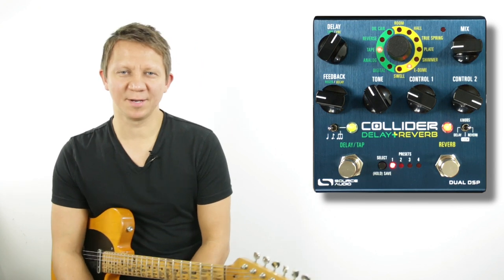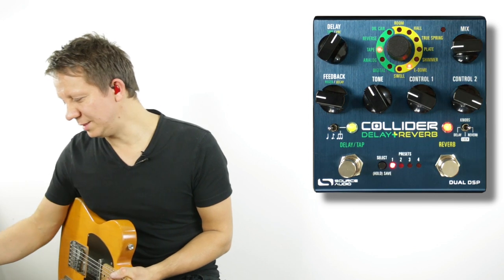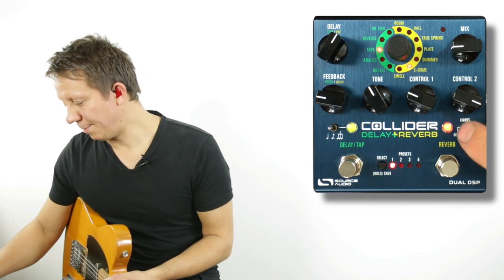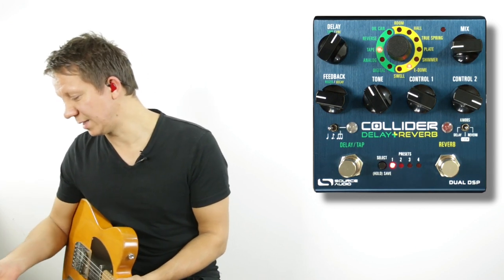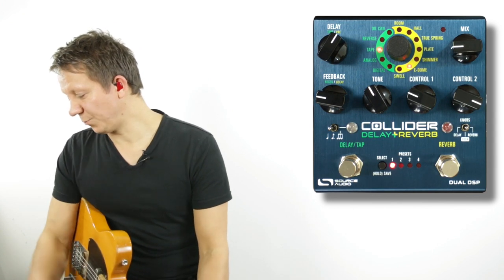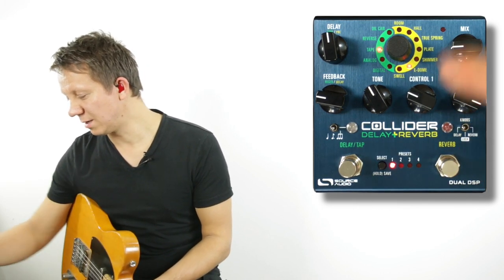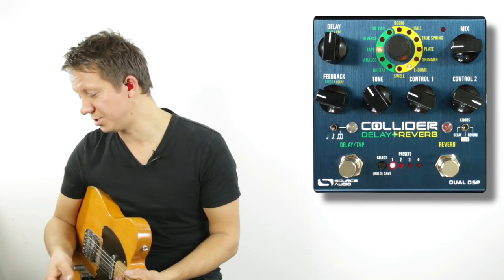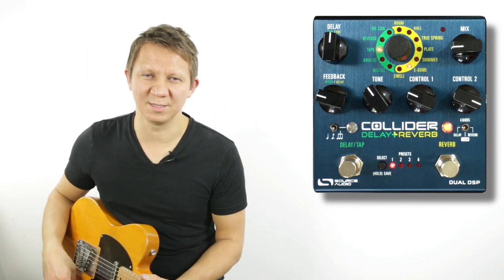Source Audio Collider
Find great deals on this pedal on Reverb . com

Signal Chain, Fender Telecaster into the Shnobel Tone Overdrive into the Source Audio Collider Delay Reverb into a Vox AC30